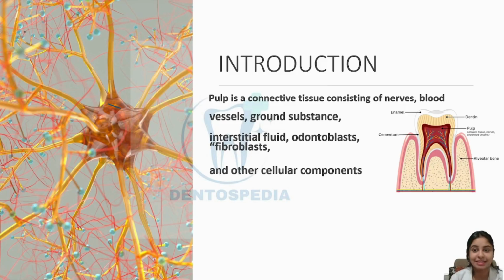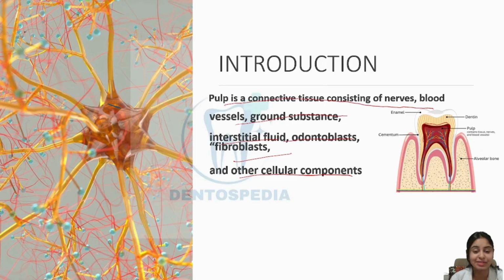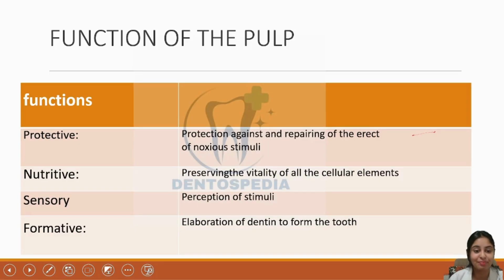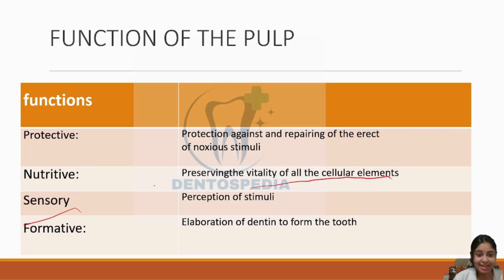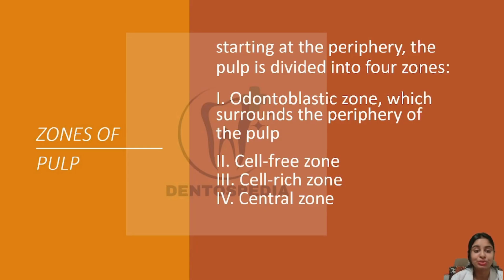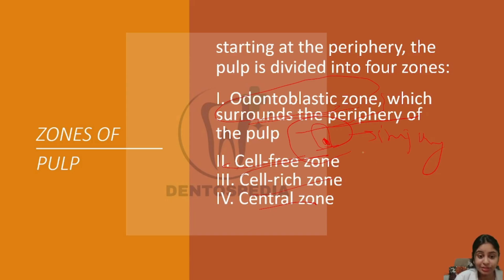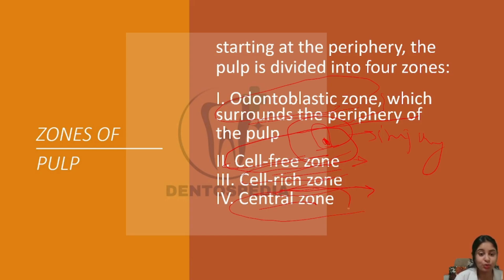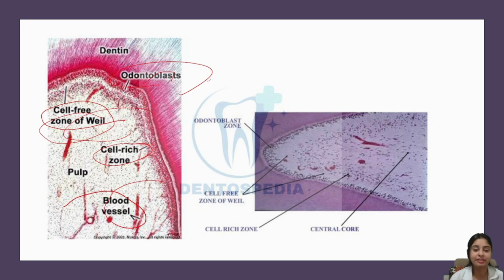ENDO 1 What Is The Dental Pulp? Complete Endodontic Basics for Dental Board Exams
🦷 Welcome to Dentospedia!
Today’s short and powerful video covers “THE DENTAL PULP” — one of the most foundational topics in Endodontics, asked repeatedly in AFK, NDEB, ADC, INBDE, NBDE, ORE, LDS, MFDS & MDS exams.

✔ Structure & histology of the dental pulp
✔ Functions of the pulp (vitality, defense, formation, sensory)
✔ Pulp zones – odontoblastic layer, cell-free & cell-rich zones, pulp core
✔ Aging changes in the pulp
✔ Clinical relevance in endodontics & operative dentistry

All explained in a simple, visual, exam-oriented way.

✔ AFK / NDEB aspirants
✔ ADC / INBDE / ORE / LDS candidates
✔ Dental students preparing for university exams
✔ Clinicians revising endodontic basics

🌟 Why Dentospedia Videos Work

🔸 Short, clear and clinically relevant
🔸 Designed exactly as per real board exam patterns
🔸 Perfect for daily revision & last-minute preparation

📚 More Dentospedia Resources

🌐 FOLLOW DENTOSPEDIA EVERYWHERE

📌 For daily MCQs, cheat sheets & mock tests — join our learning community!